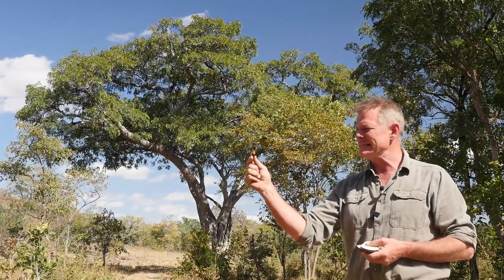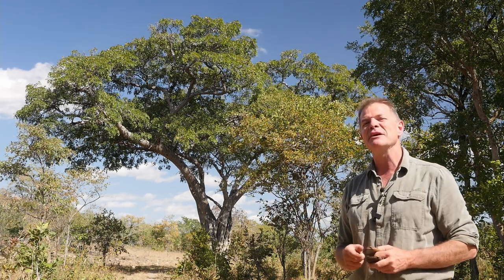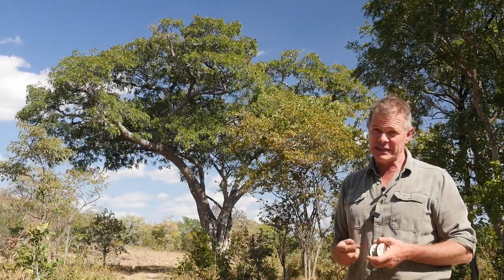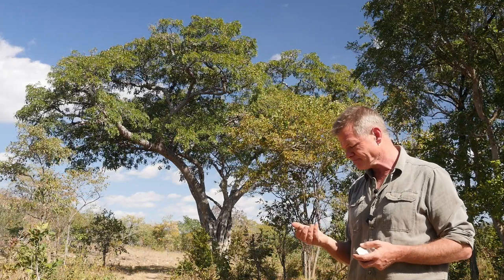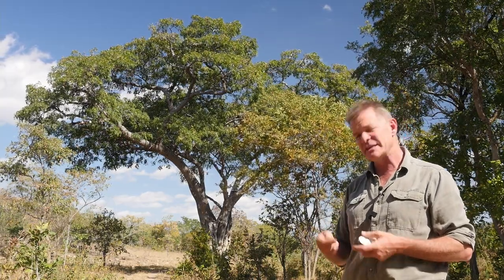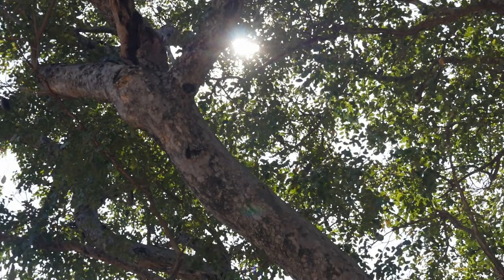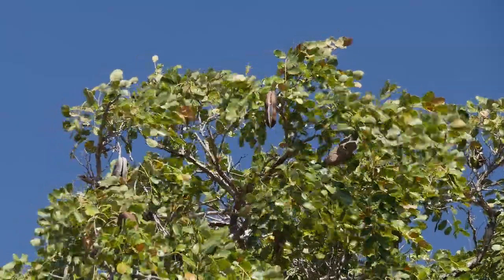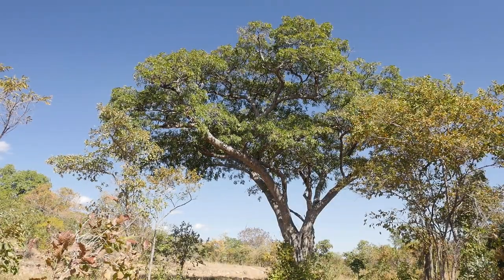Notable Trees of the African Bush E11: Afzelia quanzensis/Mukamba/Pod Mahogany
With their striking red and black seeds and their chunky wooden pods, the Mukamba trees (Pod Mahogany) are a stand out feature of the woodlands of southern Africa. Pod Mahoganies are highly prized for their medicinal and magical uses, as well as their beautiful hardwood timber. The sight of a fully grown tree, with its pods splitting open to reveal the creamy white pith and the scarlet seed aril, is always impressive. This specimen, in the remote southern reaches of Chizarira National Park, jumped out at me when I saw it and so, obviously, I had to share it with you!